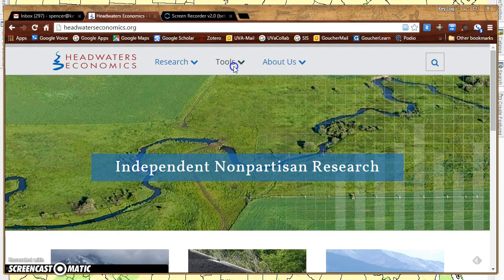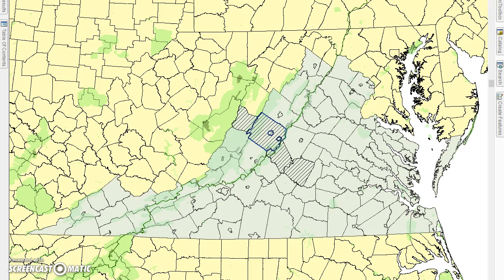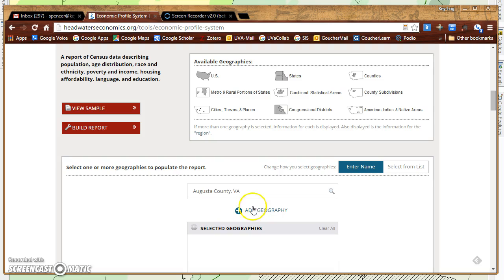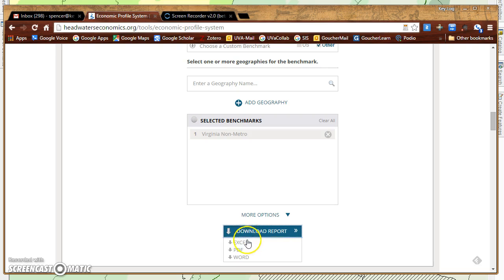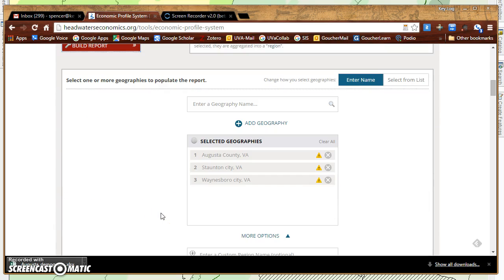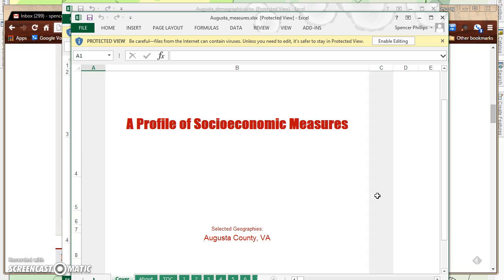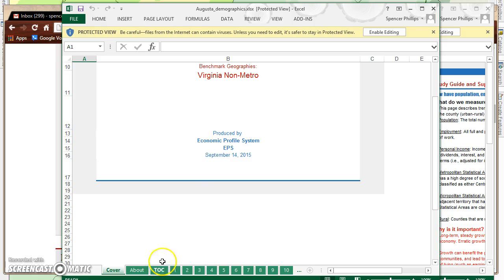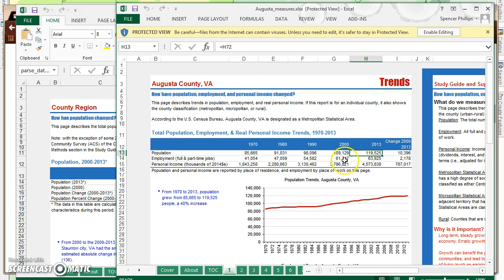Economic Profile System and Virginia Independent Cities